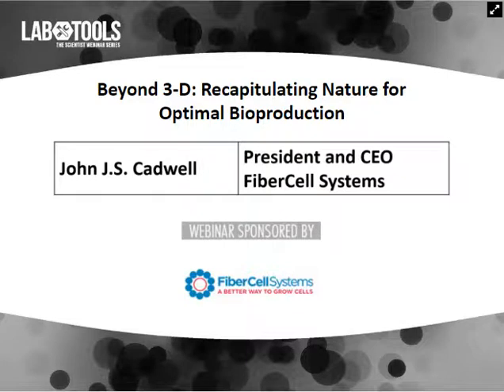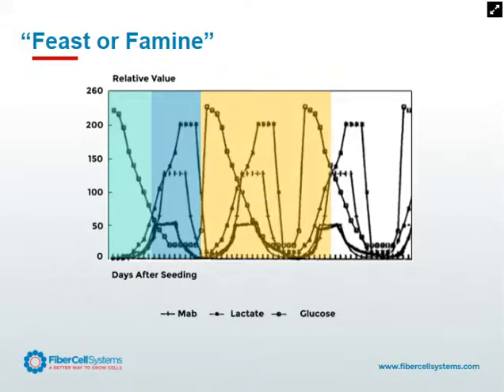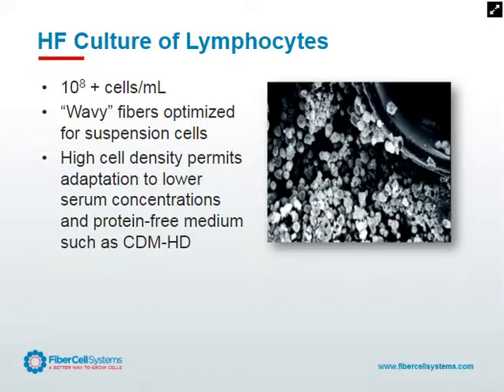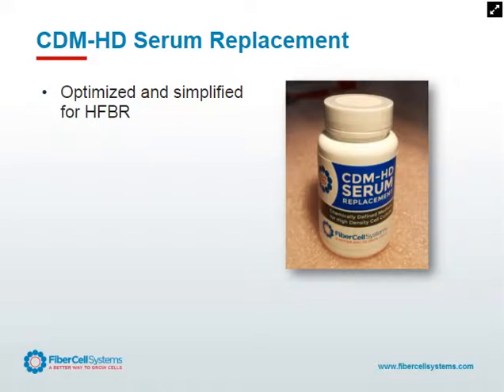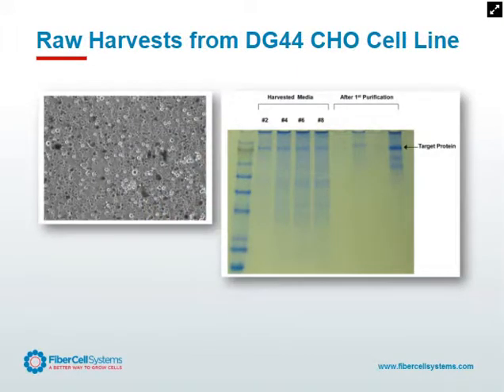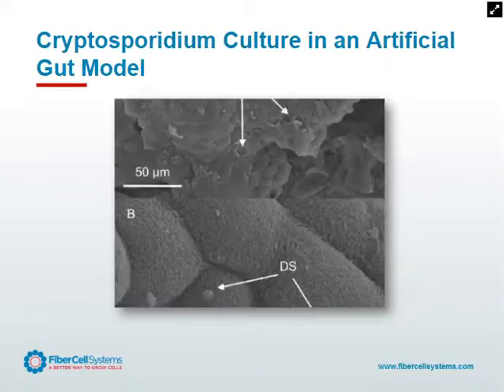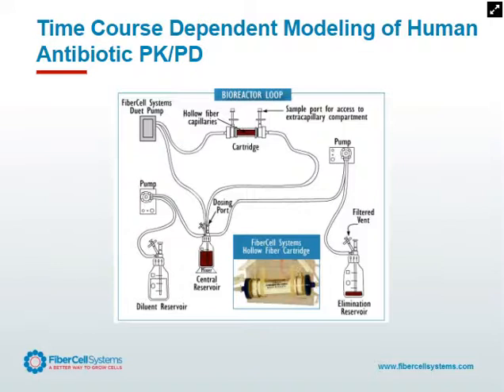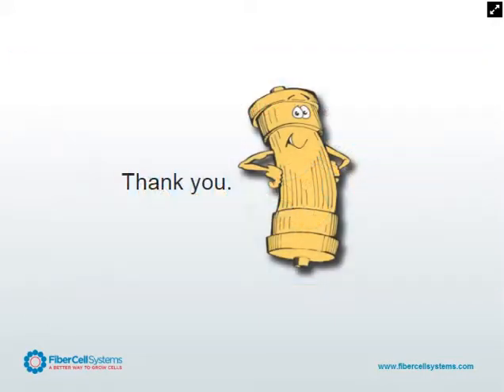FiberCell Systems - Beyond 3-D: Recapitulating Nature for Optimal Bioproduction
Webinar by John J S Cadwell, CEO